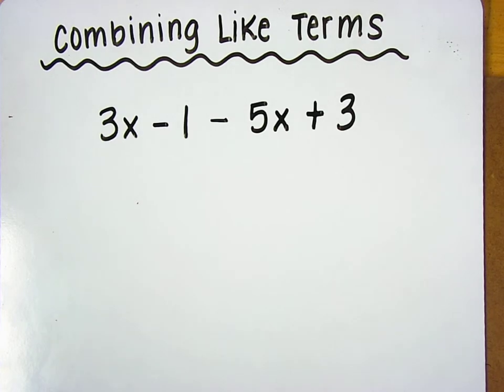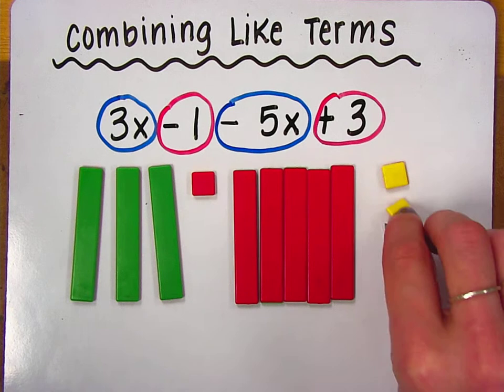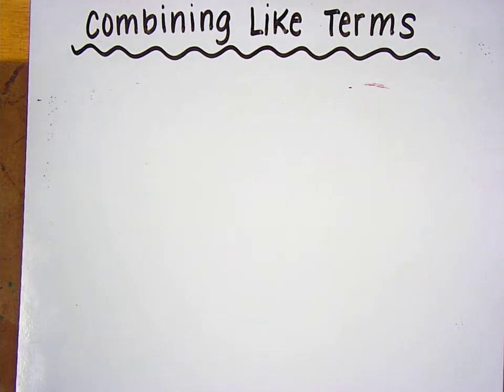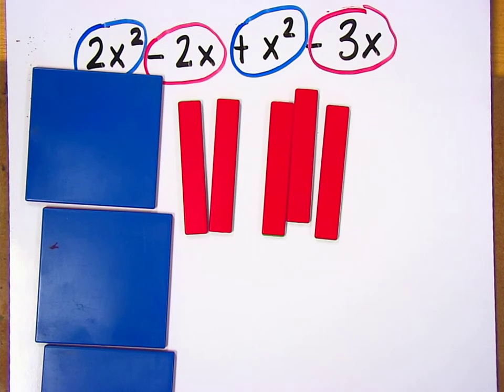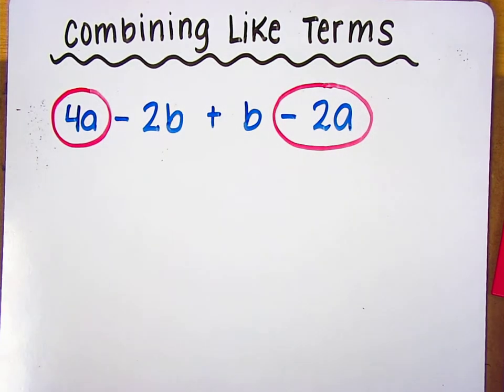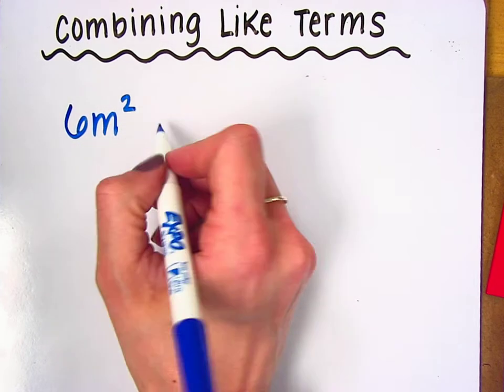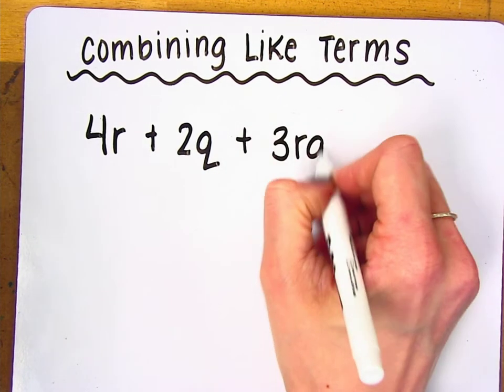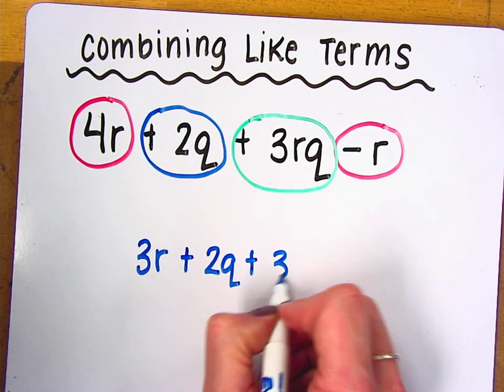Combining Like Terms